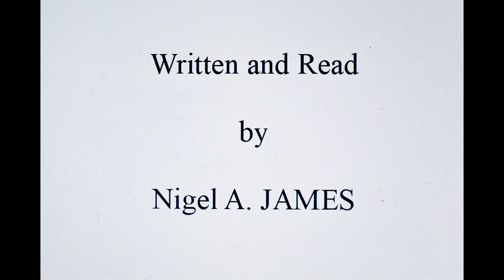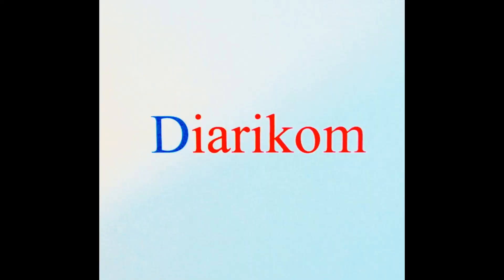Diarikom - Corinne MAIER - Full Text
In 2009, I read an interview in the Wiener Zeitung – an Austrian paper. Corinne Maier,the provocative French Author and psychoanalyst, said that childhood was a disaster. And her then latest book, No Kids – 40 Reasons for Not Having Any managed to shock the entire French nation.

This book was too much for the normally very cool French and feelings were high. Having children, said Corinne Maier, was just about the worst and most stupid thing that anyone could possibly do!
Children were boring and dull and with them you were never free to do what you wanted. And, school holidays were the worst. They were restricted to mindless time-killing things. Kids loved zoos and Disney World. Both, as Corinne Maier believed, were as bad as the plague. And, as for museums - or any other kind of culture – forget it!

Then, of course, there was Christmas. This was the one time in the year when people could prove what good parents they actually were. All that was needed was a very good present. The rule was, and still is, if the kids are happy - then the parents are happy as well!

Corinne Maier found nothing good to say about children. She described them as leeches, killjoys, future losers, boring, and squealing Gremlins. All of which naturally meant that she, too had been all of these things when she was a child! And being a child was something she hated and the reason was simple.
Corinne Maier was born in Geneva which really makes her Swiss – not French, a fact which she blamed for her very boring childhood! She hated school, she had no real friends, and, her father was an unexciting businessman, and her mother a tiresome housewife! So what sort of person is Corinne Maier now?

Surprisingly, Corinne Maier is, despite her very own 40 good reasons for being the opposite, a mother! She has 2 children which she had because she was scared of being alone, and life, because of them, is a battle. She has to get them up in the morning, she has to feed and cloth them, she has to make sure that their homework is done, and, because they take all of her time, she can’t be herself.

And this is her problem. Childhood, she says, is not paradise, and children are nothing other than objects which are owned and controlled by their parents. Utopia is being grown-up – because it is then that one can do what one wants. And, as far as Corinne Maier is concerned, if you really want to bring up a parasite, then you're better off with a gigolo.

All very strong words. In short, Corinne Maier is everything that she never wanted to be. Maybe she was just scared of herself. Or, is the answer much simpler? Could it be that she simply hates life? A good question. But judging by the number of people who bought and read her book to the end, she must be a very good writer!

Corinne Maier, a writer who wrote about a subject she hates. But, does she hate all the money it made her? Children normally cost very much money, but Corinne Maier was clever! Her children not only made her a fortune, but shocked the French nation as well! And, that's a very hard thing to do! Au revoir Madame Maier!